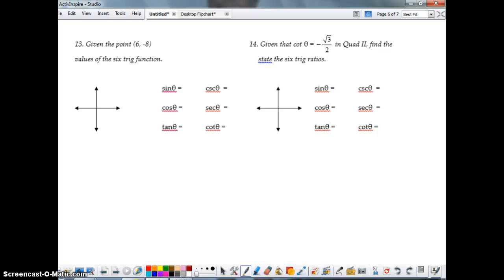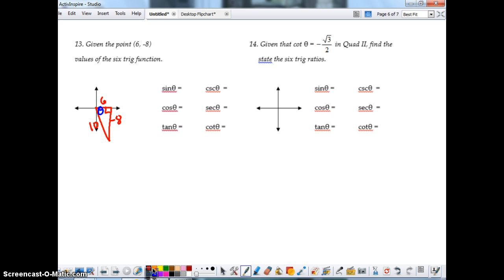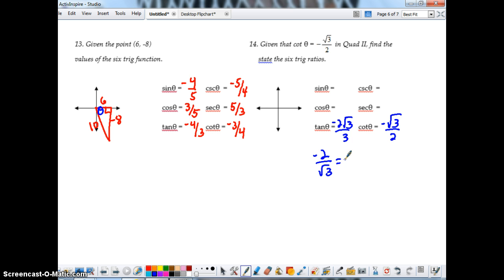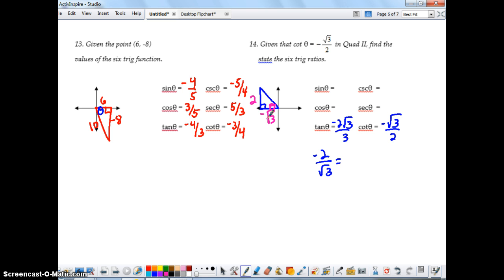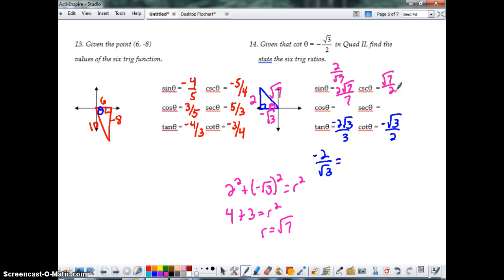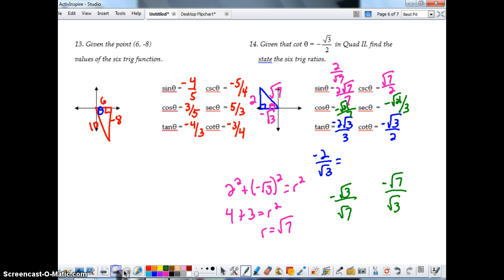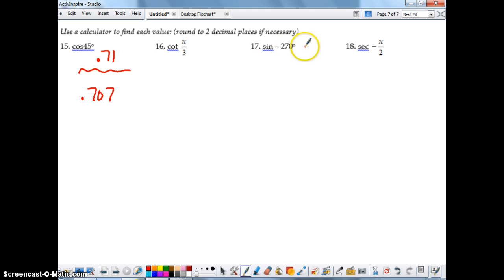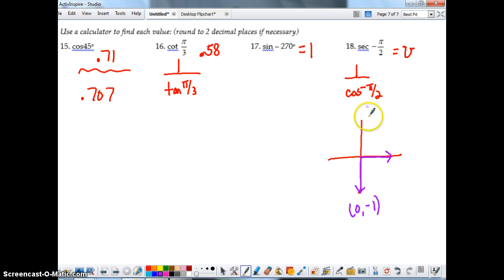Unit 5 class review # 13-18